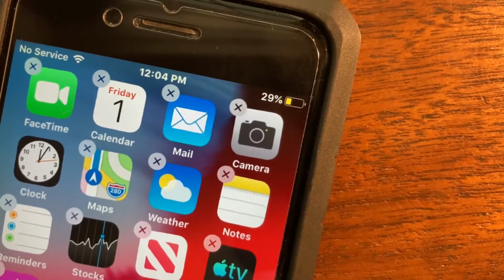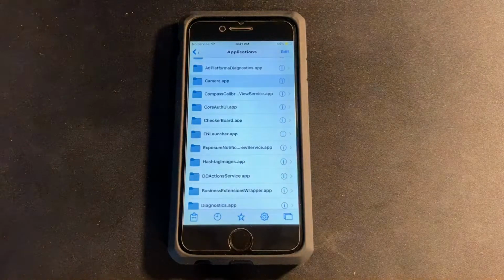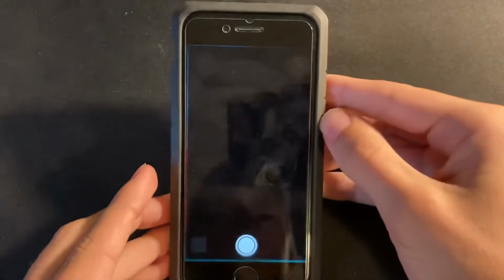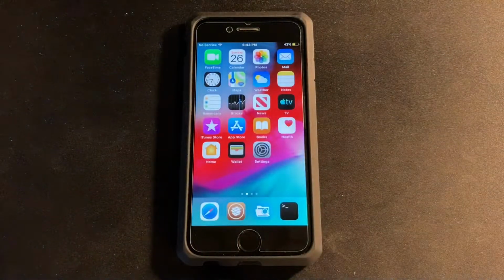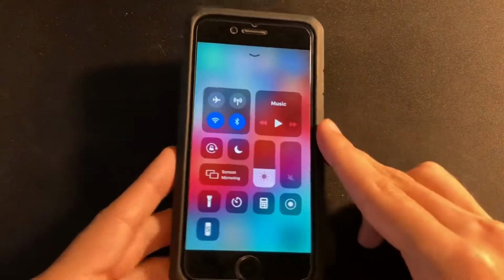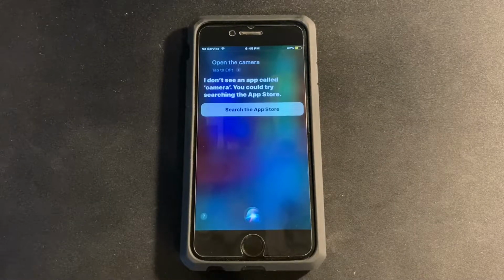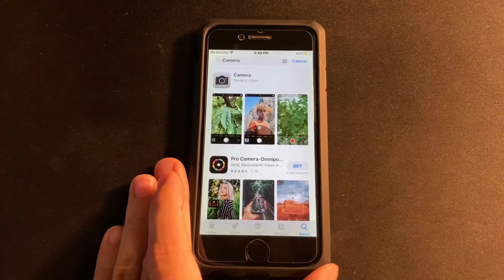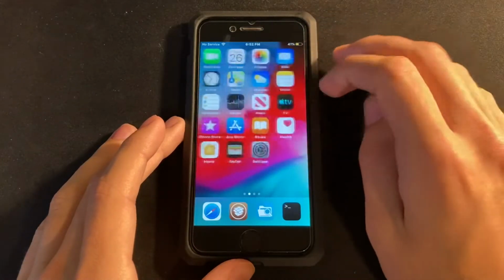I removed the Camera! (Didn’t end well)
I was curious to see what would happen if I deleted the camera app from an iPhone and got some interesting results!

Have a question of what stuff I'm using? Just ask!